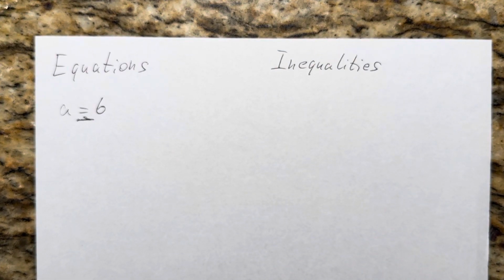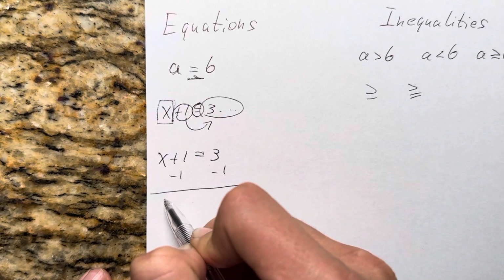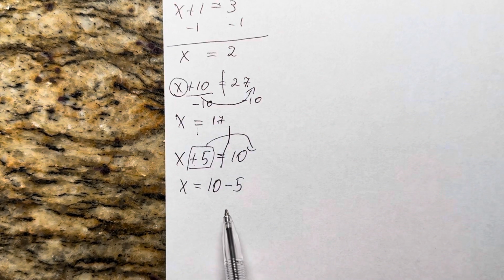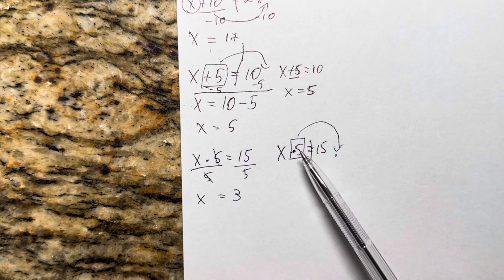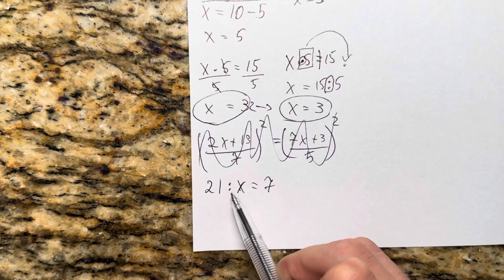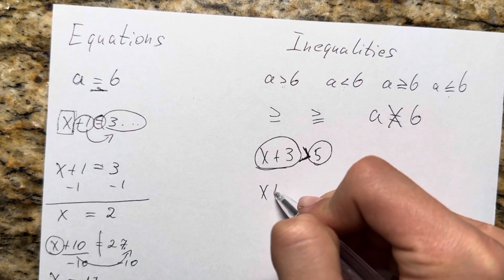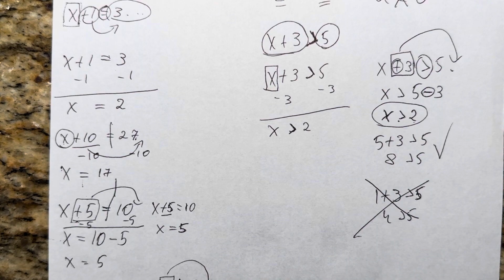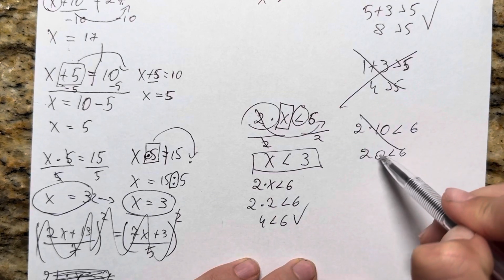Equations and Inequalities